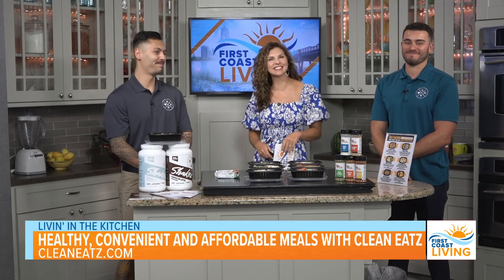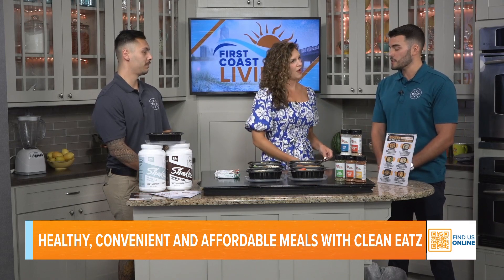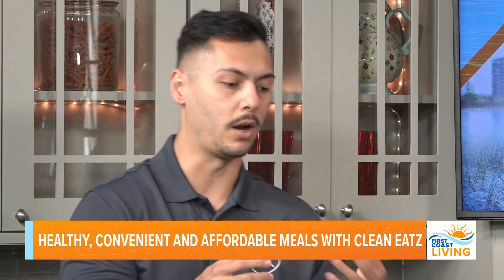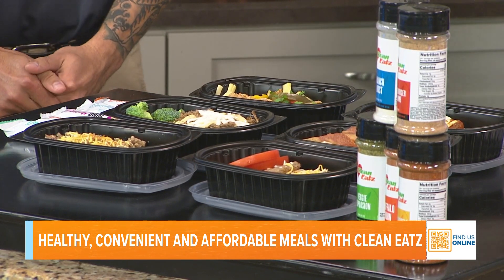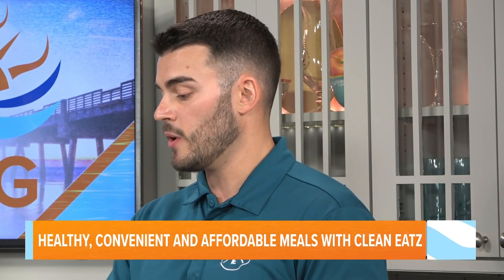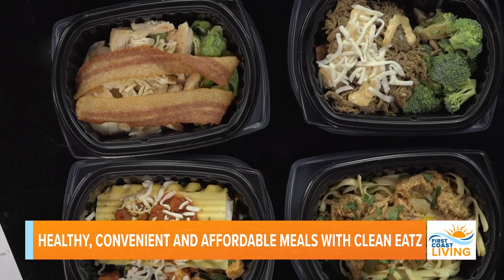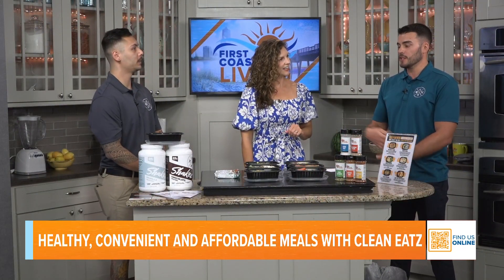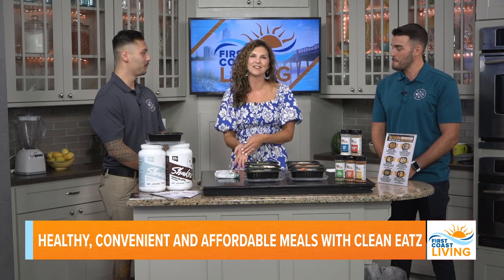Clean Eatz has healthy, affordable meals for your meal prep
Each meal has the macros listed as well as instructions for reheating.